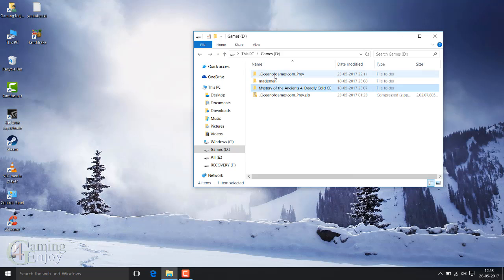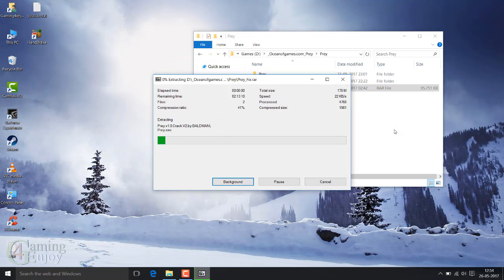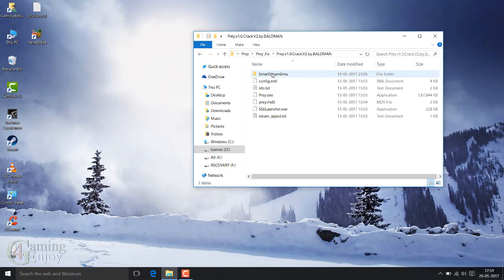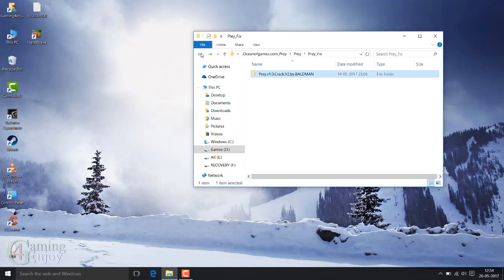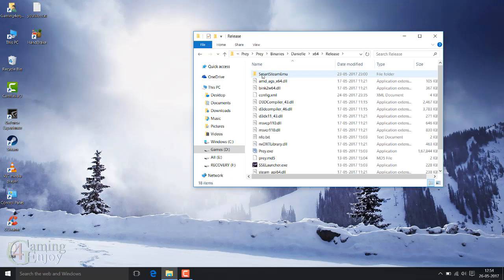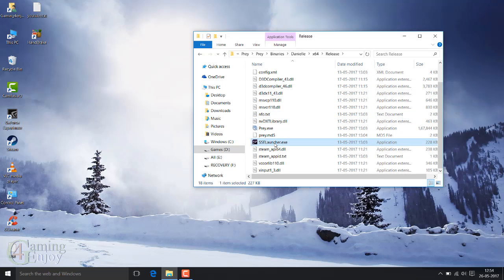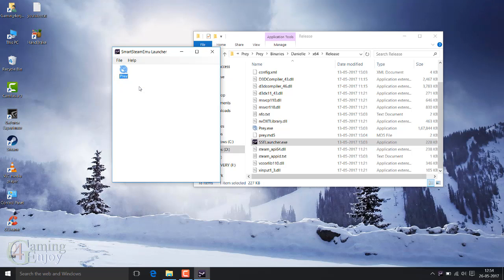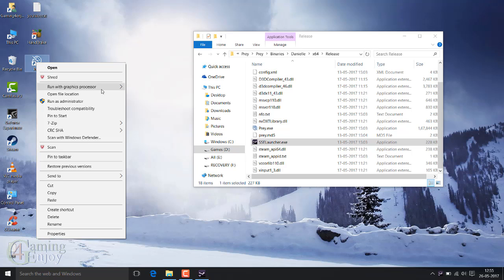How to install setup prey pc game 2017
Today we show in this video How to install and setup prey pc game 2017

if you downloaded prey pc game from oceanofgames.com there are no installer and setup files you need to copy paste some file to run game properly
if not coming sound from game watch this video and fix problem
we show all details in this video